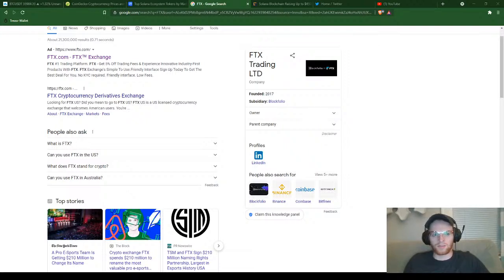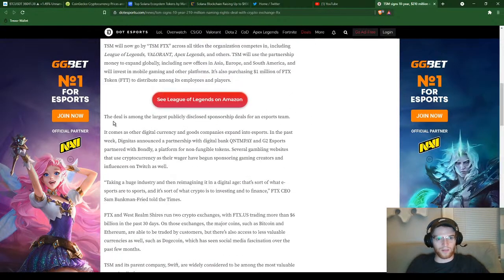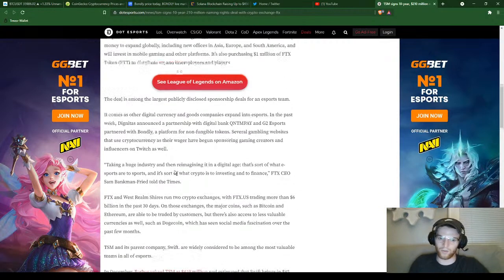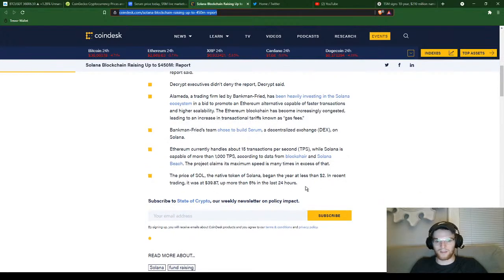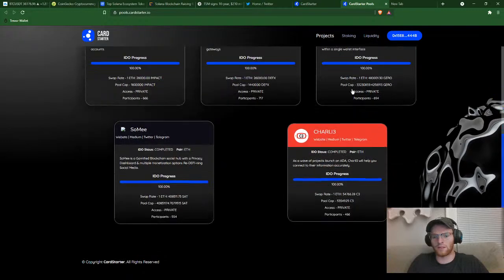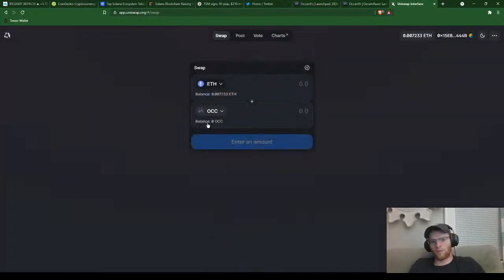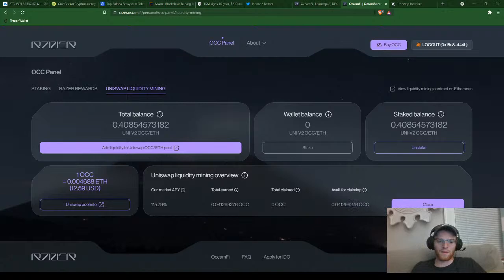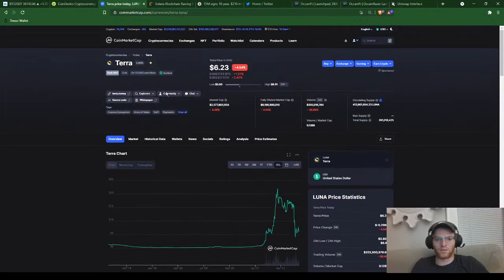Solana ecosystem Cardstarter and NFTs - June 5, 2021 - How to Blockchain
Today we discuss recent events in the Crypto space so we can better understand the future

LTC: ltc1qzcun9pgunynp6gkv5lqsazh2m6wkf3a28j4nf4

ETH: 0x15E8996ED5324448d72e4dD75214b9777Fd6444B

TEL: 0x15E8996ED5324448d72e4dD75214b9777Fd6444B

DOGE: DDKKsczr8RSs6X7pZNxozDMHN47nfyNesw

ADA: addr1qxlnf6tqxazrgzy8kdy04vmqvgkdql84ywnklyaf4t9fc79evmujzy7s3ue5l844k499ntn89uvy8gyk7kk8fy6xc04s5x6req